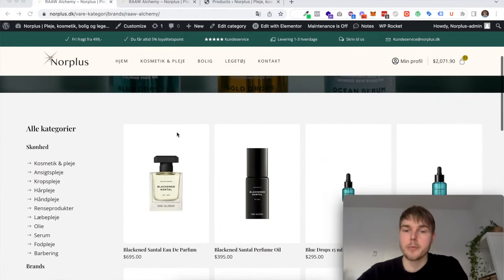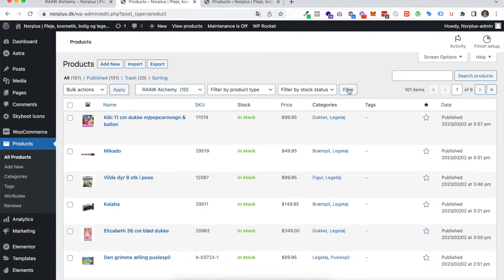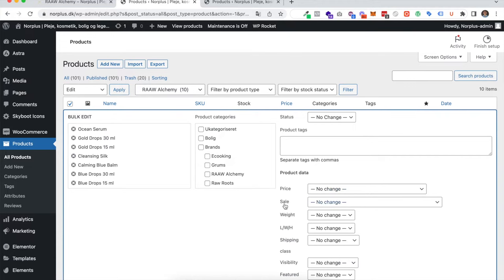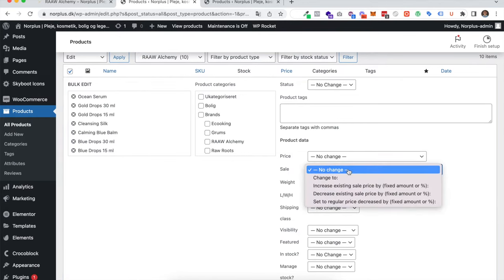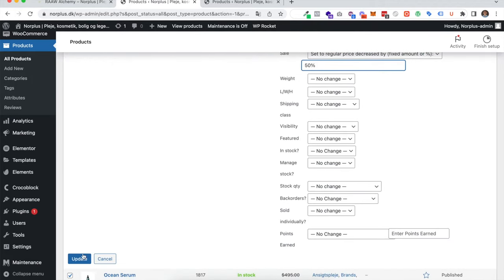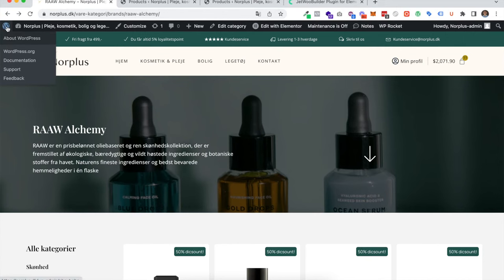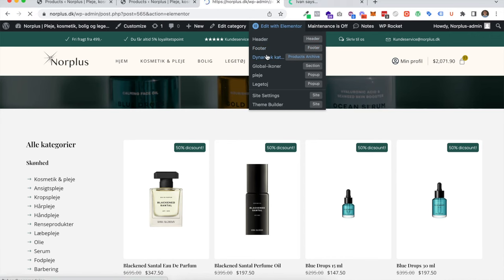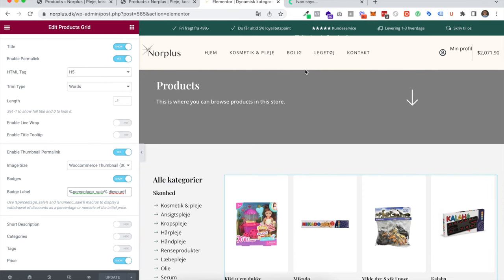How to create WooCommerce Category Discounts | No plugin | Free | WooCommerce built-in feature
In this WooCommerce and Wordpress tutorial I'll show you how to create a Woocommerce bulk discount category.

So by the end of this video you would be able to set af discount for a category in WooCommerce without using a plugin and just using the build in feature in WooCommerce. I'm made this video because I had this problem myself, and I was really confuses about that it was not possible to put a discount on a category or a product in WooCommerce without using a plugin. Every guide and video I could find out thee and about this topic included in plugin.